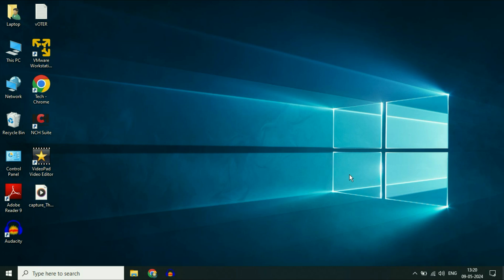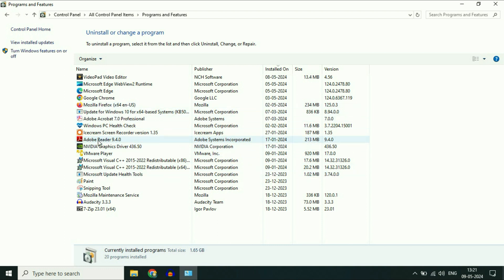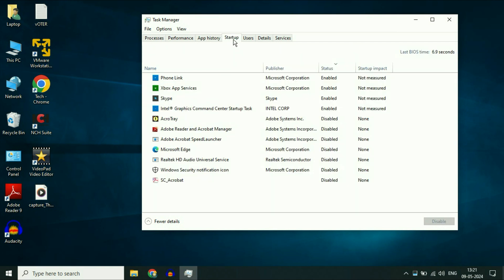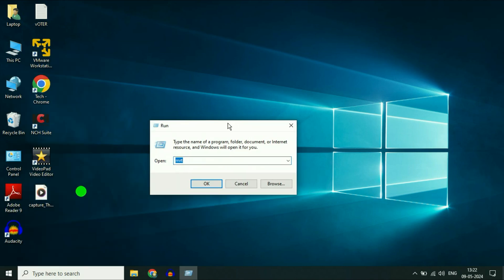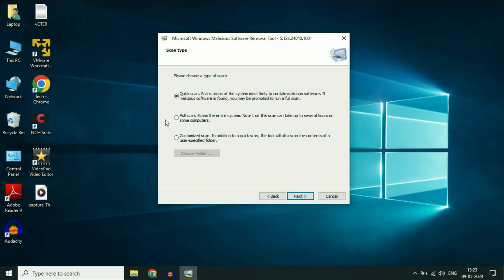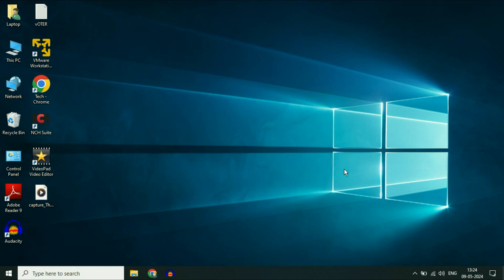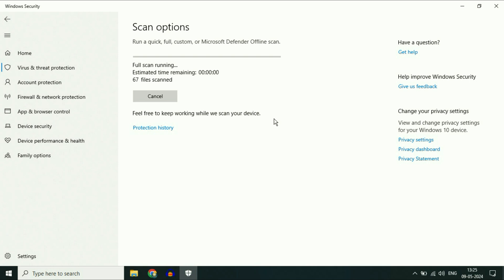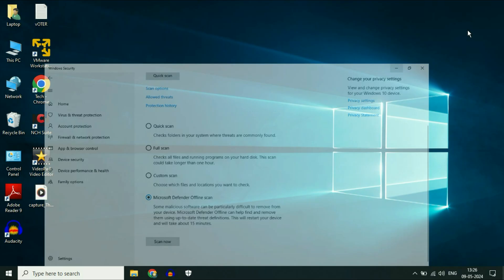How to Delete All Viruses on Windows 10/11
how to delete all viruses on windows 10
how to delete all viruses on windows 11
how to remove all viruses from windows 11
how to remove all viruses from windows 10
delete all virus in my computer windows 10
delete all viruses from windows 10
delete all viruses from windows 11
how to delete any virus on pc
how to delete all virus in laptop
remove virus from windows 10
how to delete all virus in pc
how to clear all virus in pc